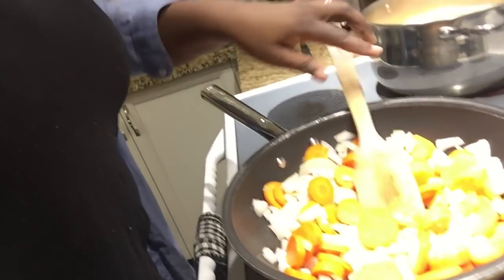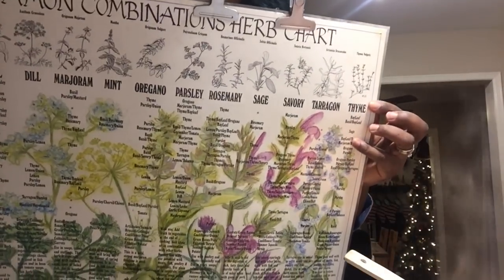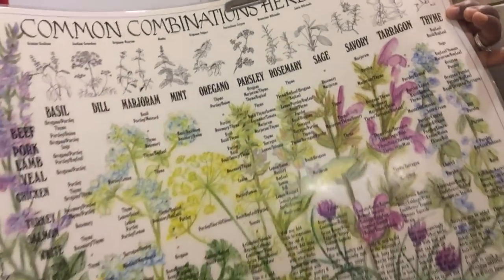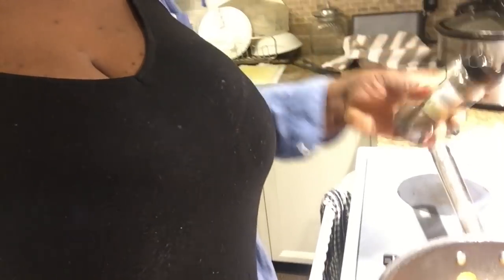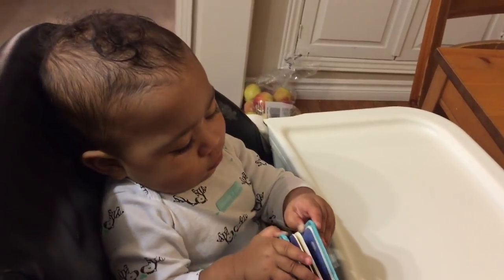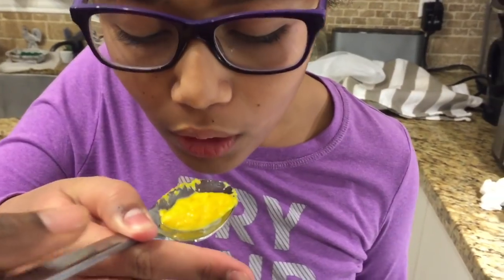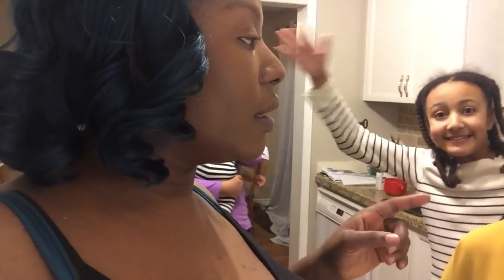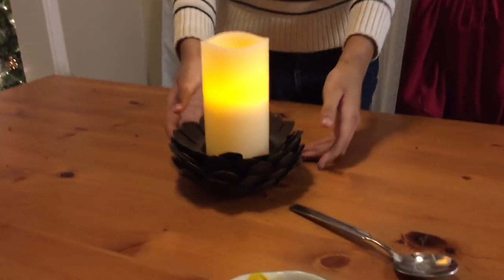HOLIDAY COOK WITH ME | VLOGMAS DAY 8 | THE ZEBRA TRIBE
WE FINALLY HAD OUR BABY GIRL!!!
The Zebra Tribe
THORTON ON Canada
L0L 2N0

We're a young interracial family of 6 who do daily vlogs. We've been married 14 years and have 4 crazy kids who we homeschool and A NEW BABY. Join us on our crazy journey as we live life backwards. Much love!